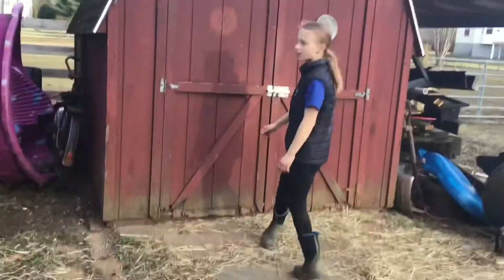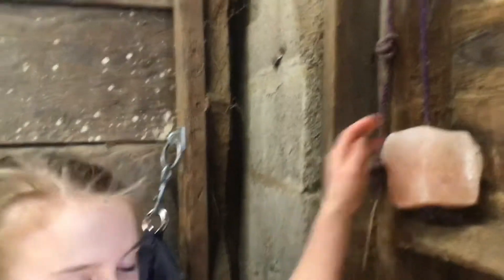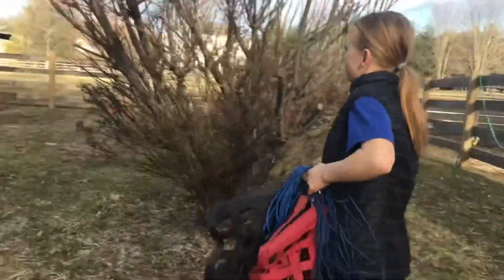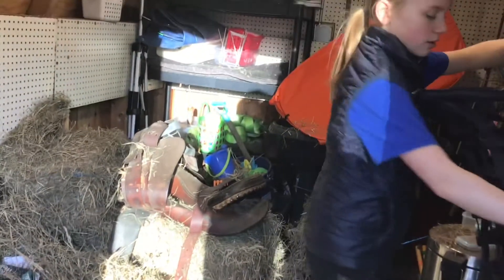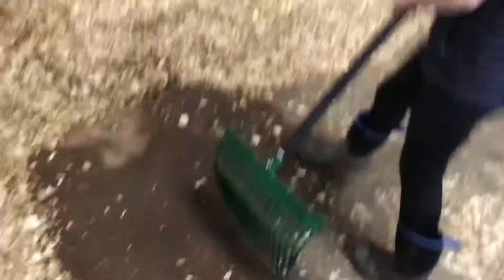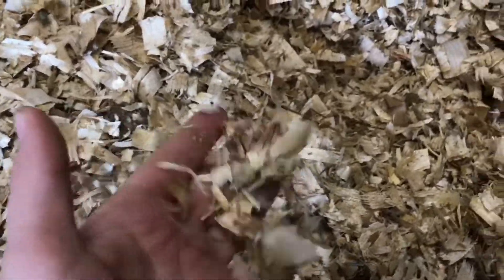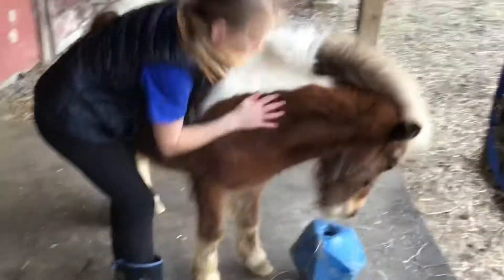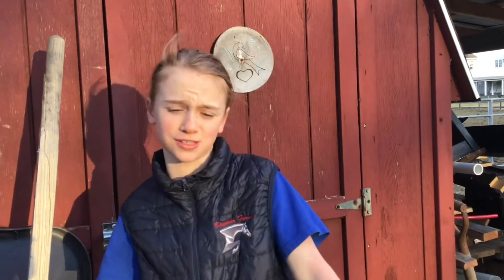Night routine with the horses